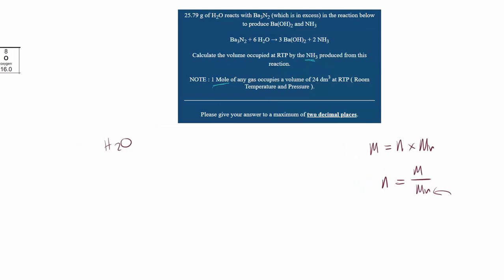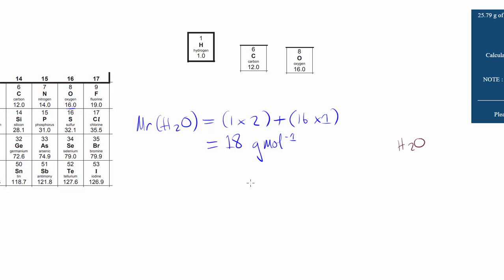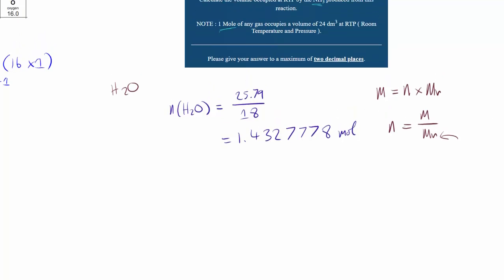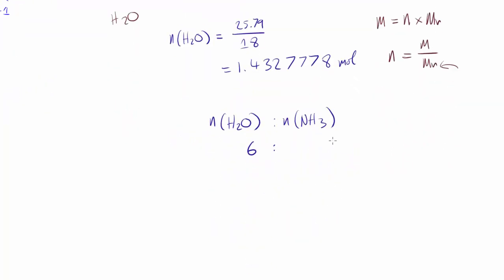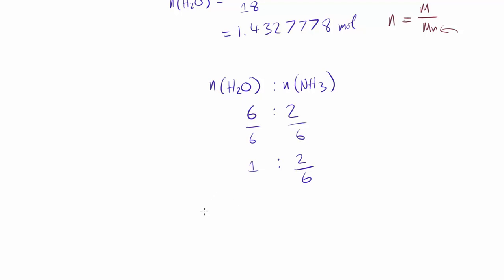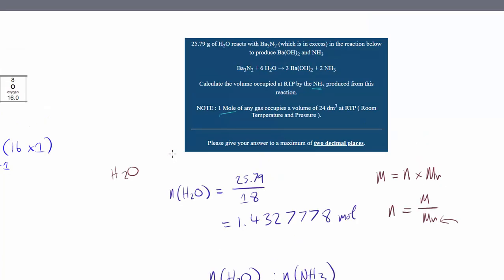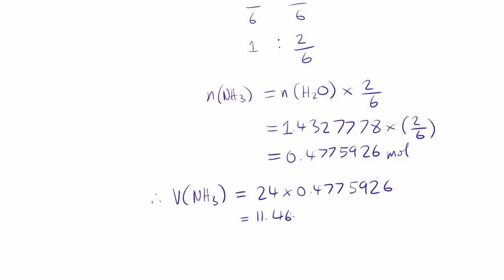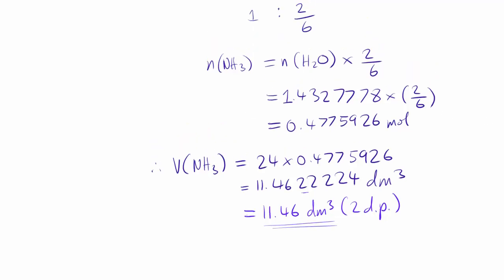Volume from a Given Mass - Equation 4 | Series A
The equation we are presented with as part of this walkthrough is: Ba₃N₂ + H₂O → Ba(OH)₂ + NH₃.